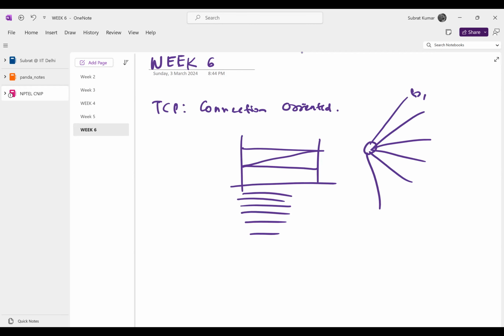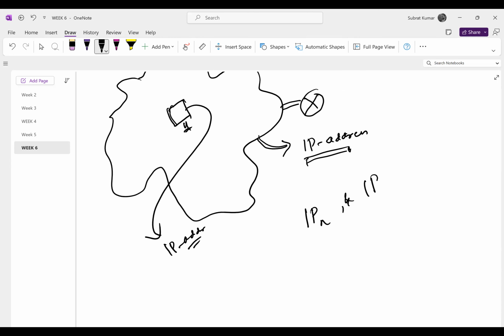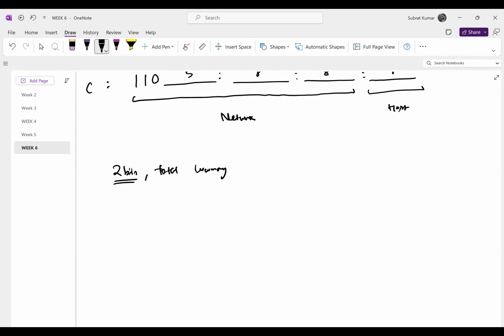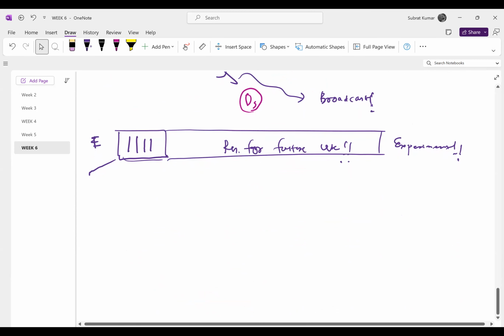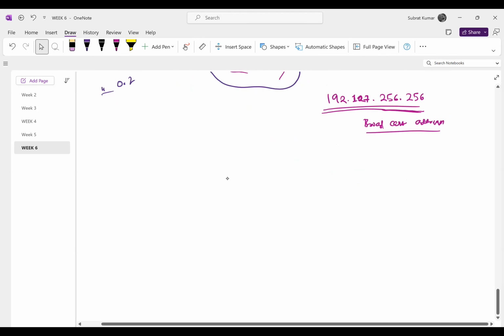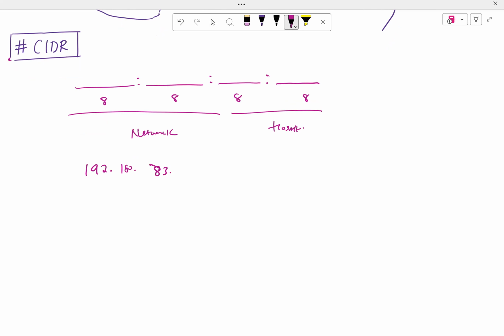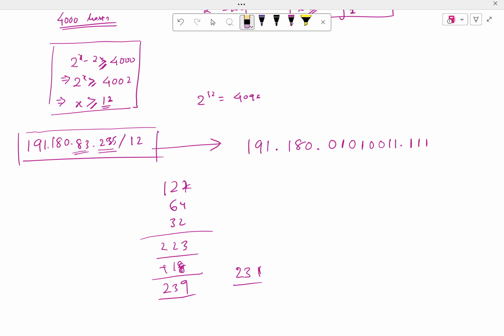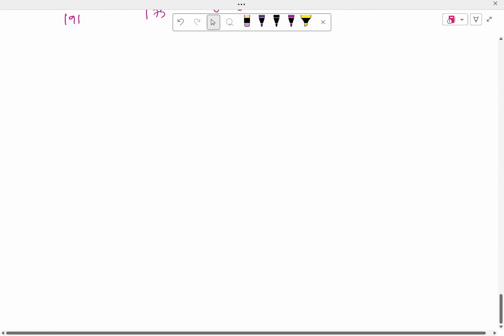Computer Networks and Internet Protocol | IIT KGP | Week 6 | NPTEL | Live Tutorial